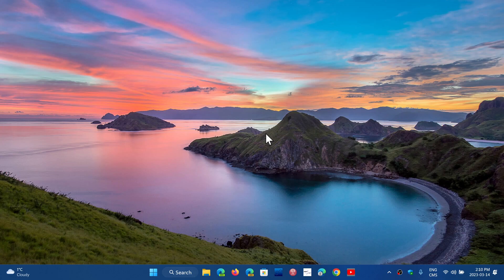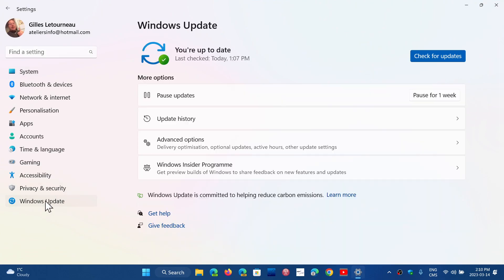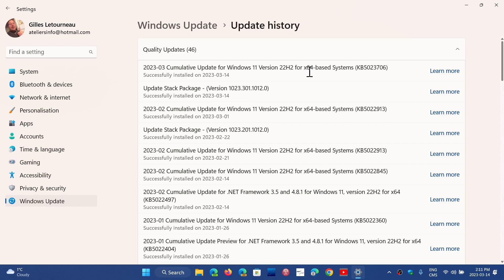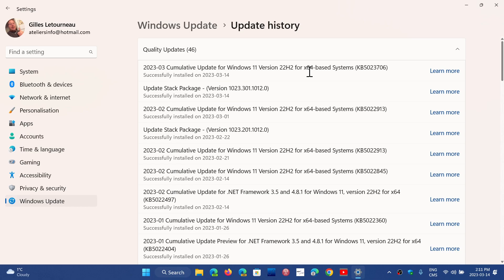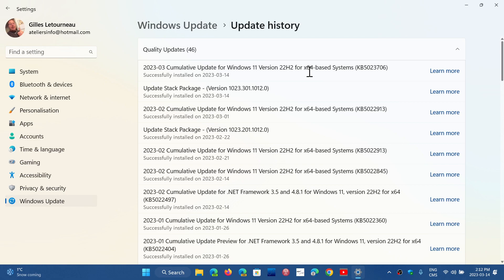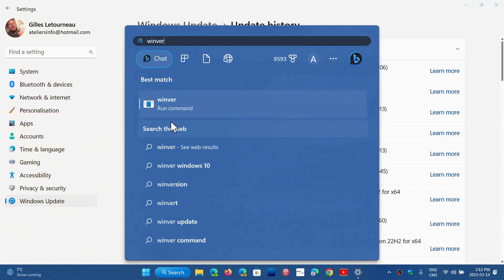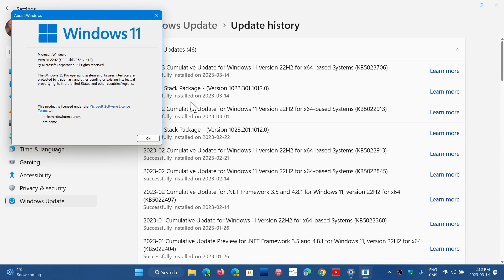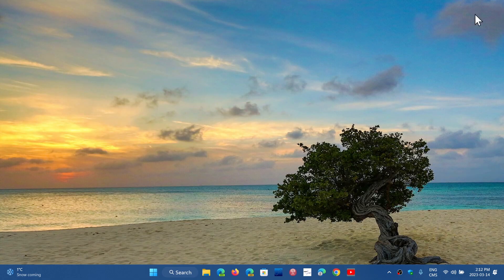IMPORTANT Windows 11 21H2 22H2 Patch Tuesday Security update released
Important security updates are now available.  several critical flaws and a Zero Day